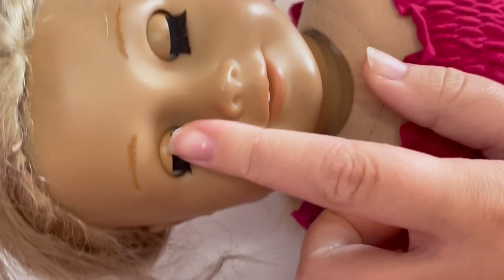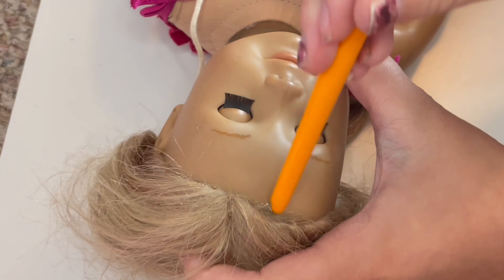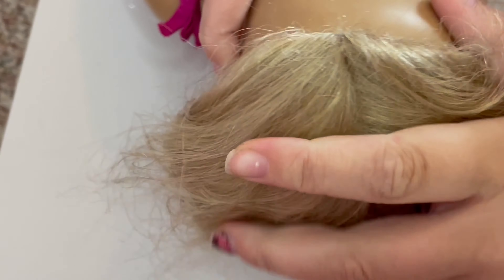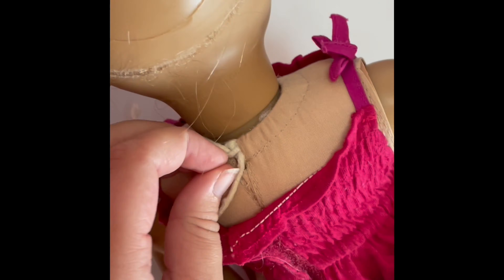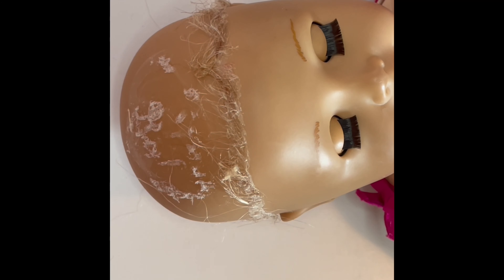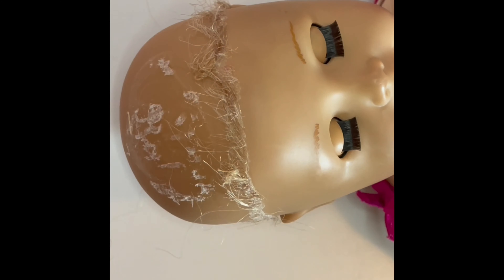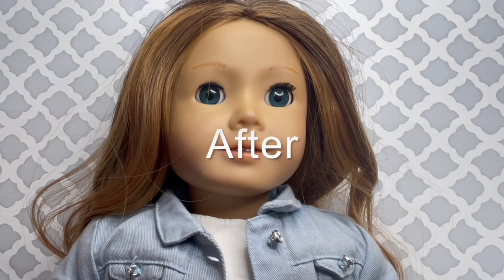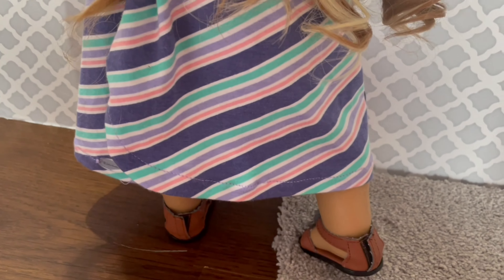Customizing An Doll (comment below a name for her)